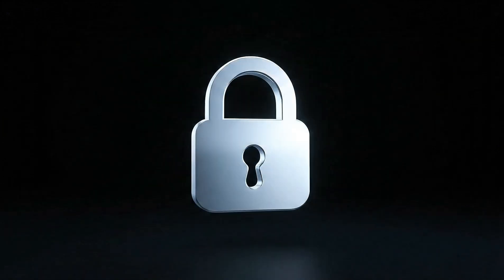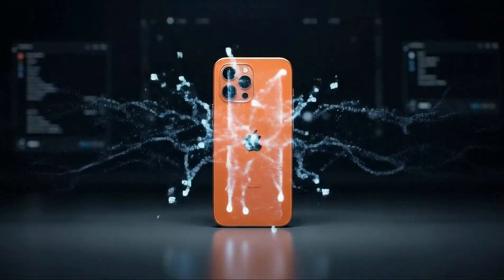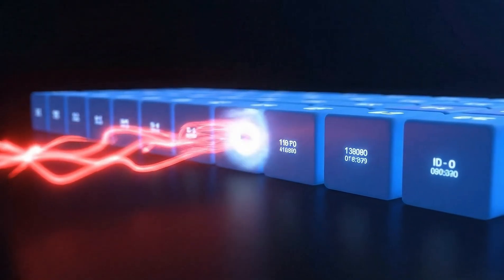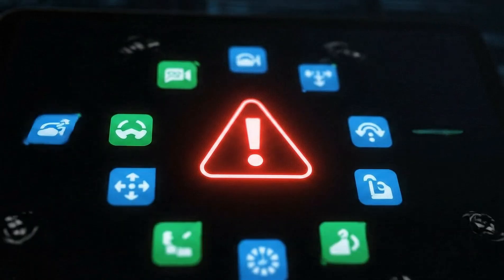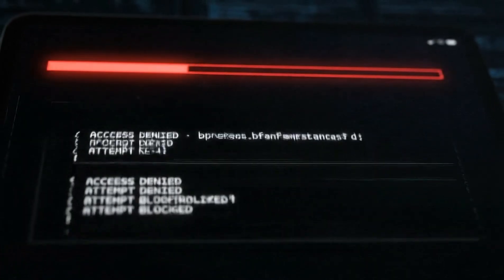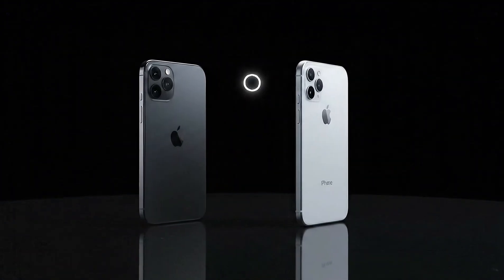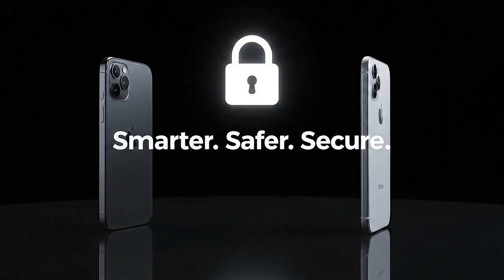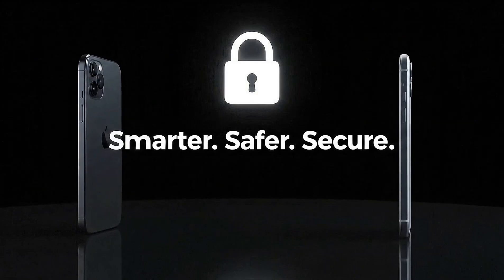Apple has Made iPhones Spyware Proof with MIE Security Upgrade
Apple is raising the bar for iPhone security with Memory Integrity Enforcement (MIE), debuting on the iPhone 17 and iPhone Air.

MIE blocks one of spyware’s biggest weapons: memory corruption exploits. It tags memory with secret identifiers, only allowing trusted code to access it. Any unauthorized attempt instantly crashes the process and logs the action.

By default, MIE protects the kernel and dozens of background processes—making popular spyware tools like Cellebrite and GrayKey far less effective.

It’s not flawless, and older devices won’t get full coverage, but this is one of Apple’s strongest moves yet in the fight against spyware.

If mobile security matters to you, the iPhone 17 lineup might be the upgrade worth making.